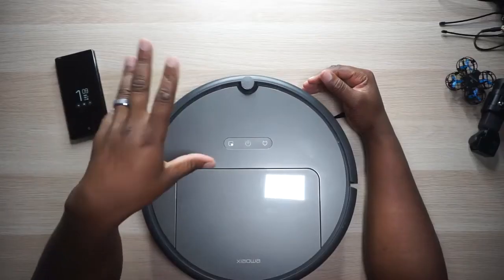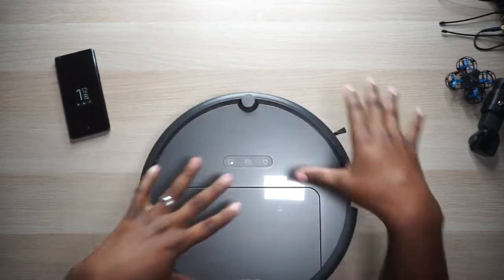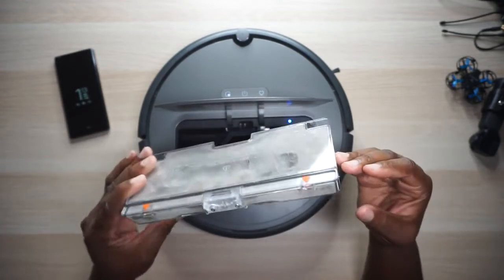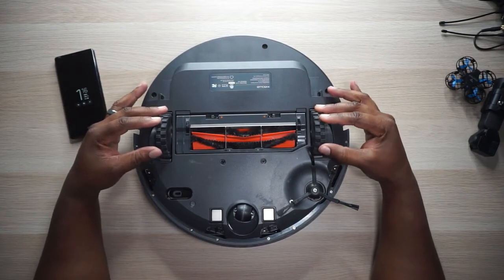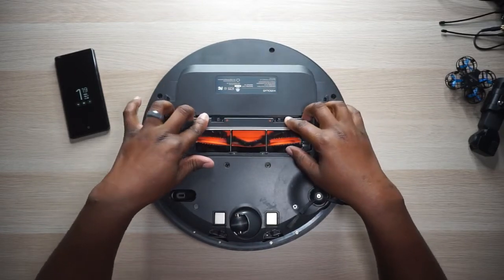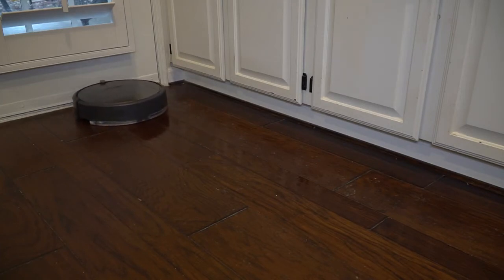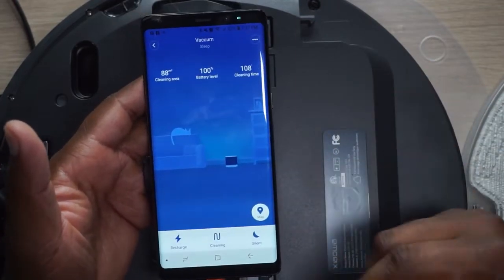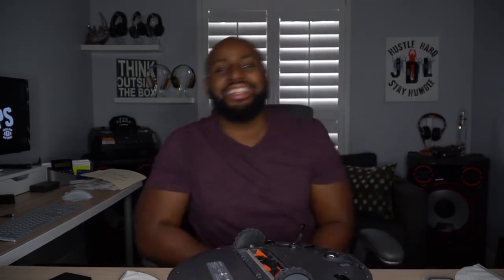Roborock E25 Robot Vacuum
Some household chores get old really quick. Vacuuming happens to be one of which our house needs on a daily basis. We have hardwood and tile floors throughout the first floor and the Roborock E25 has done a really great job at keeping them clean!

Amazon US